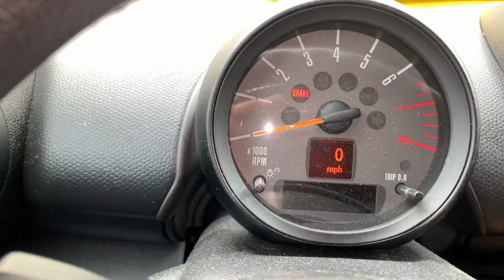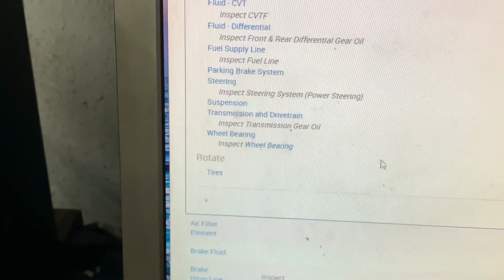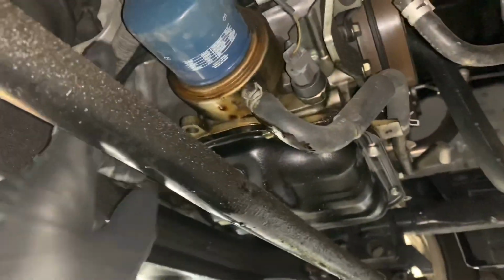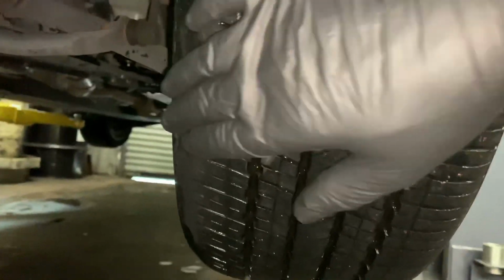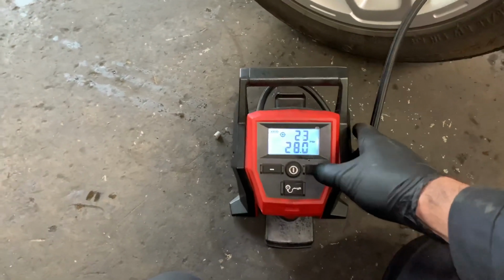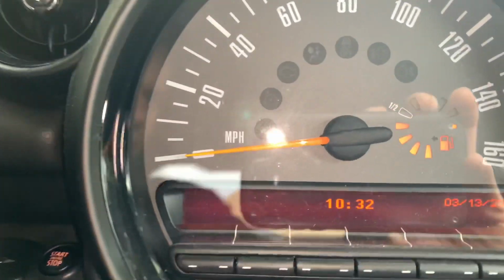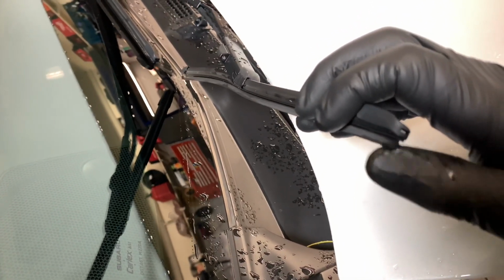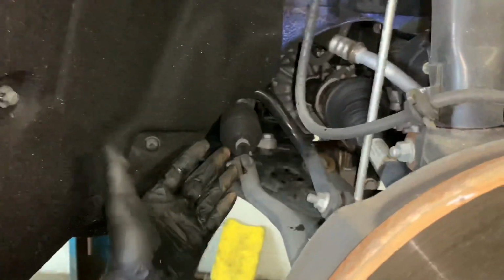Is Your Vehicle Crisis Ready?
Brian Eslick from How to Automotive talks with you about getting your vehicle crisis/road trip ready. Brian talks with you about vehicle maintenance and inspecting and getting your car ready for a long road trip.

New! How to Automotive T-shirts, stickers, and more!